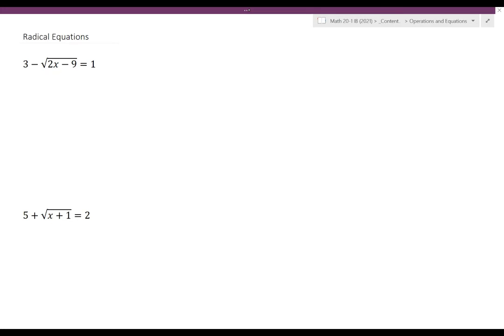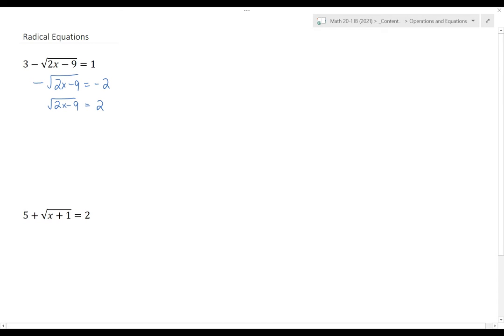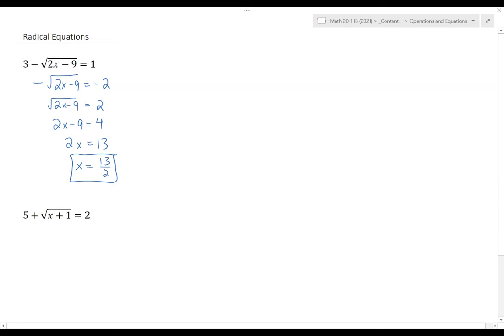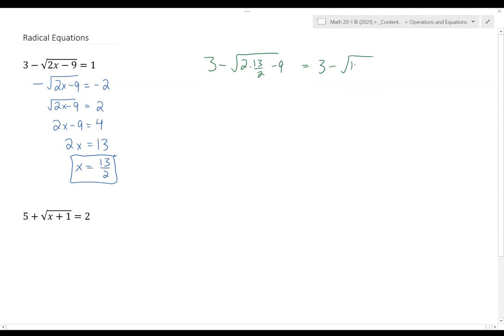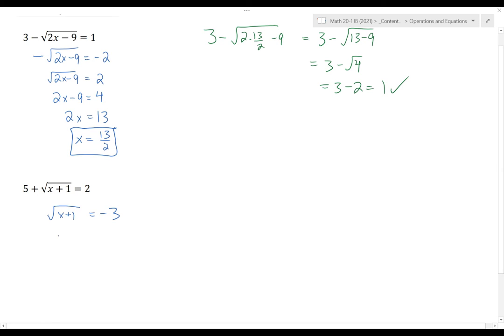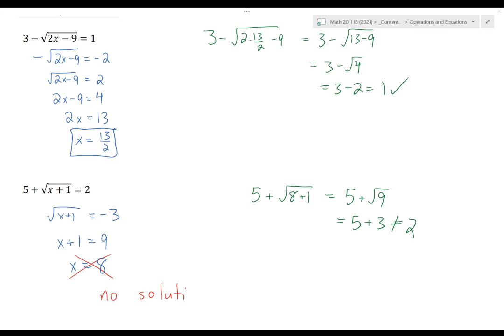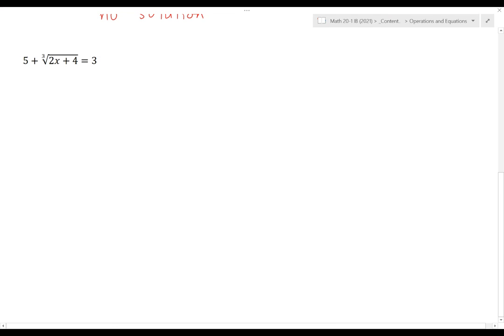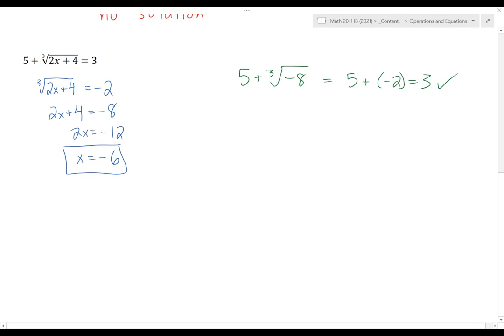Radical Equations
Math 20-1 IB (AA) - Operations and Equations
Lesson #2